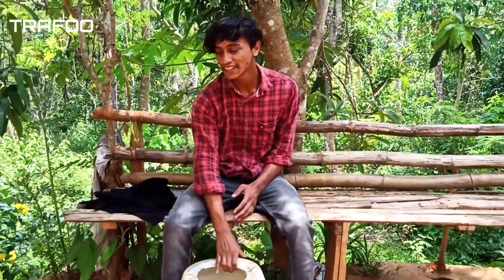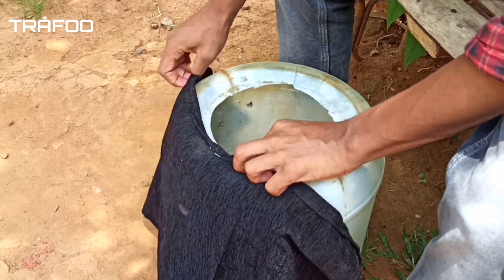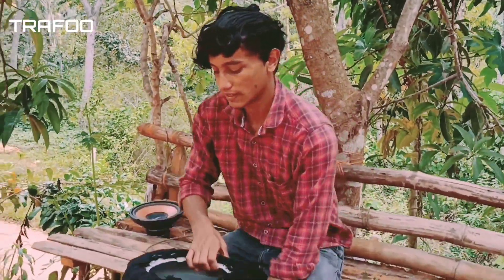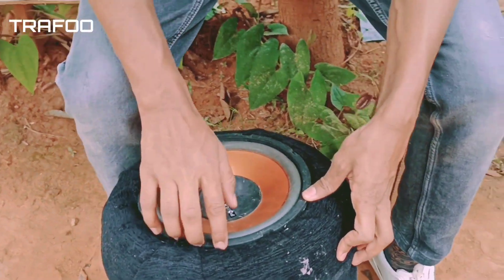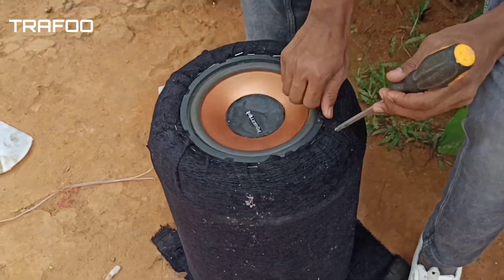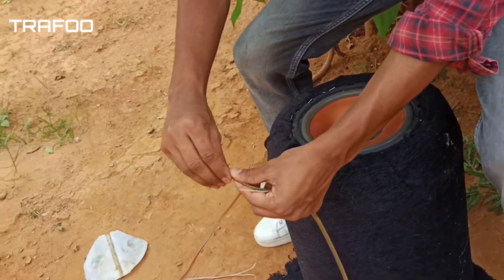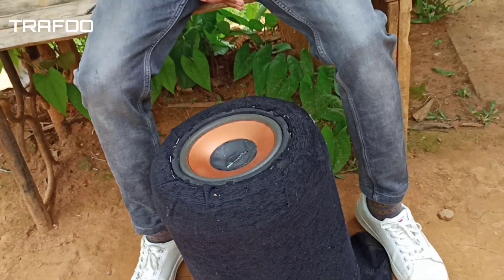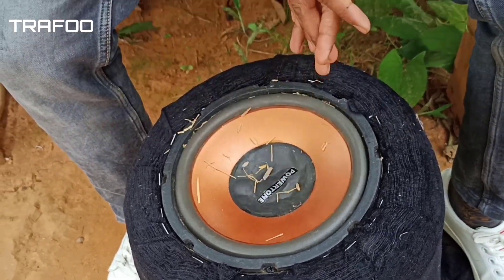How to make a subwoofer how to make sound box My Home made subwoofer how to make subwoofer malayalam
വീട്ടിൽ ക്യാൻ ഉണ്ടോ?..
ബൂഫർ റെഡി...!

How to make a subwoofer
how to make sound box

 My Home made subwoofer
 how to make subwoofer malayalam

 SUBWOOFER
  speakers
speaker how to build subwoofer for best performance

How  increase Bass in subwoofer

 building a ported subwoofer speaker

 how to build a subwoofer box
how to build DIY powerful car subwoofer
 how to make sealed subwoofer

 Quic DIY build HIFI active subwoofer

 how to make home subwoofer amplifier

SUB BOOFER MALAYALAM MALAYALAM

 SUBWOOFER

SUBWOOFER

ENGLISH SUBWOOFER

Track info:
Title_ we are one by vexento

Song : Jpb-Hingh [ncs-release]
Artist: JPB

Speaker heavy sound
How  to increase speakersound

subwoofer SUBWOOFER
SPEAKER speakers
How  increase Bass on subwoofer building a ported subwoofer speaker
how to make sealed subwoofer Quic DIY build HIFI active subwoofer

 SUBWOOFER
SUBWOOFER
ENGLISH SUBWOOFER